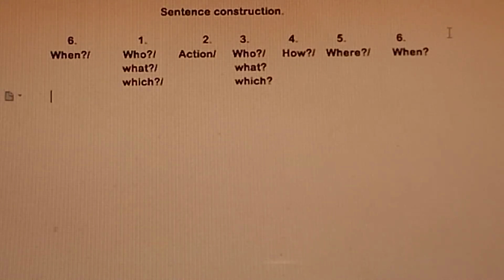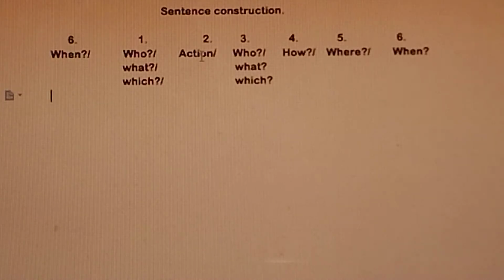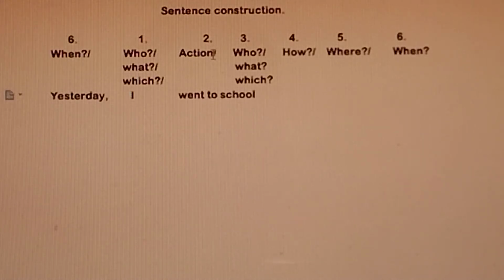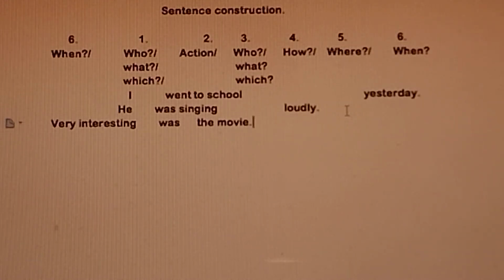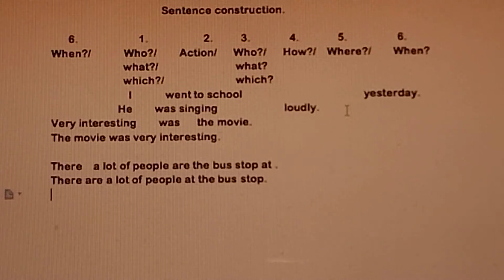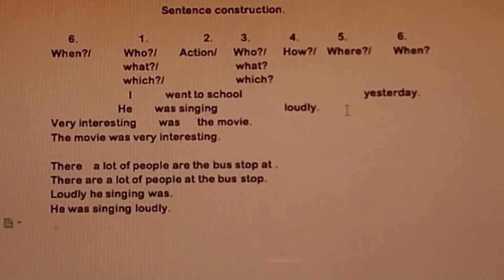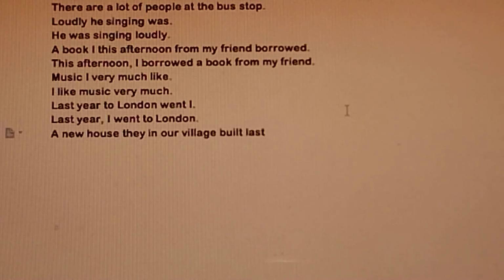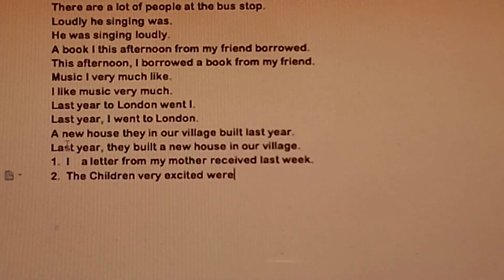Sentence construction.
I am in many groups on Facebook and noticed that a lot of people have problems when trying to make correct  sentences. There is a rule to follow which will help you a lot when constructing your sentences. I call it the  six~to~six rule. If you understand this rule, sentence construction problems will be a thing of the past. It's the only thing I will ever ask from you and a motivation for me to do more. I hope my video help you to improve.